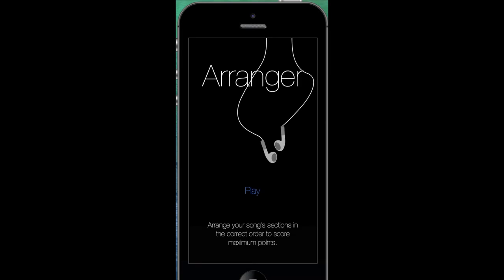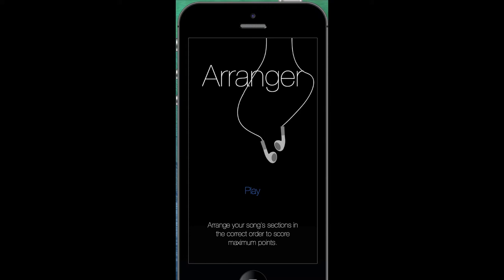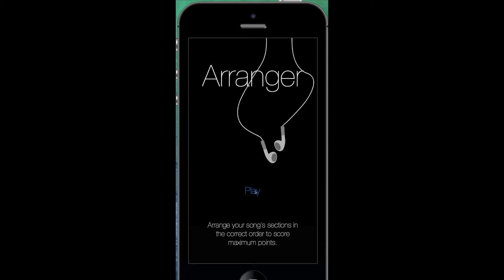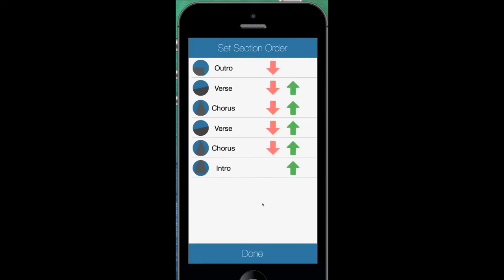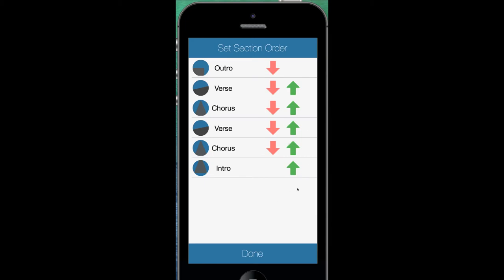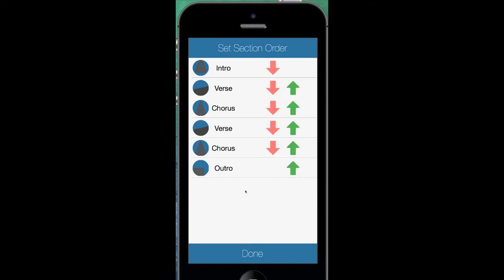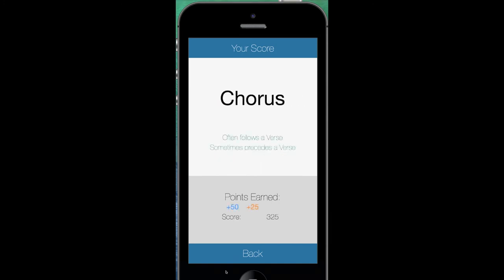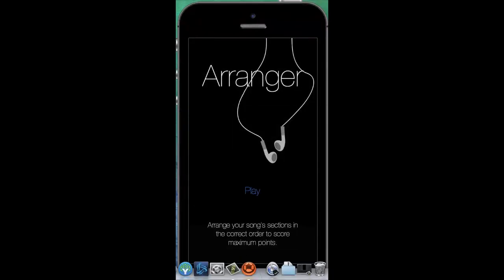Arranger Video Presentation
This is my Digital Game Design project for grad school - it's in super early alpha and is far from perfect, and I have a lot that I want to do with the UI, but it's done and I thought the world might like to see.